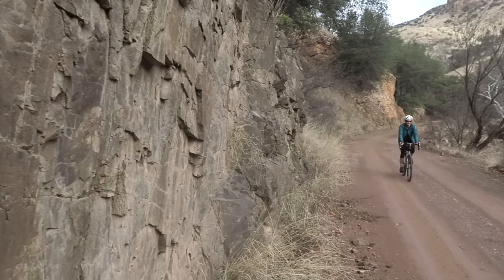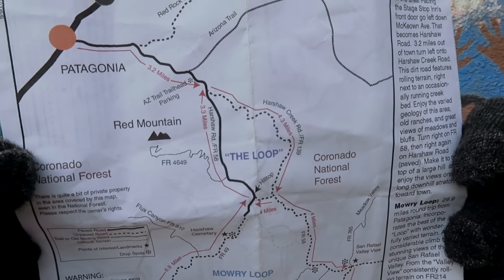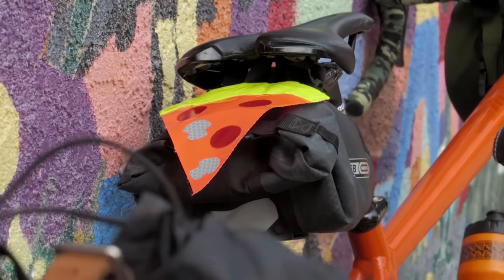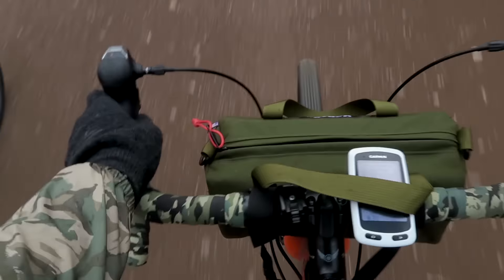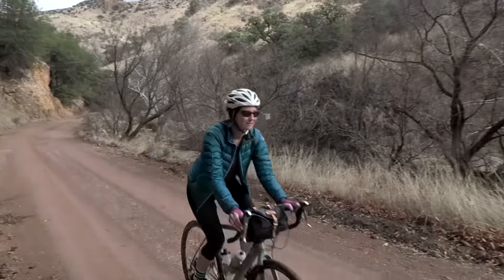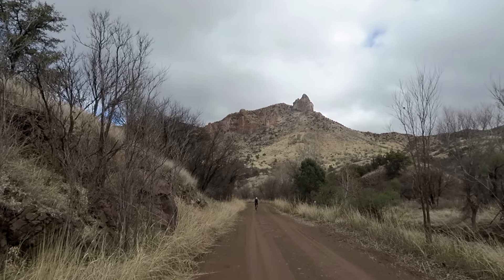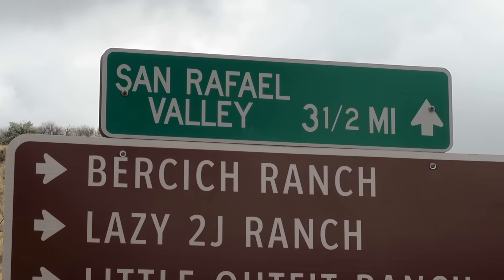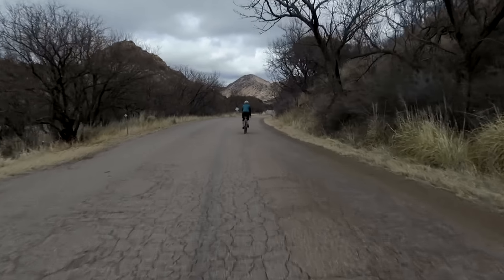Gravel Bike Ride in Patagonia, Arizona!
In this vid we slip in a quick ride at Patagonia, AZ.  Lots of cool gravel roads.  Definitely a place to explore more!